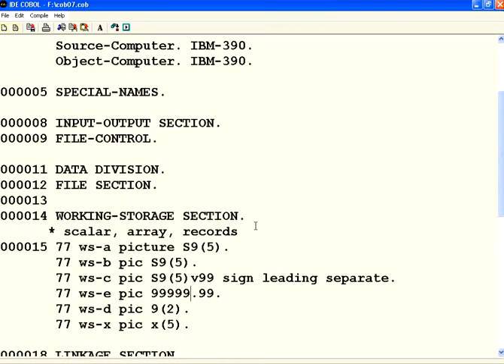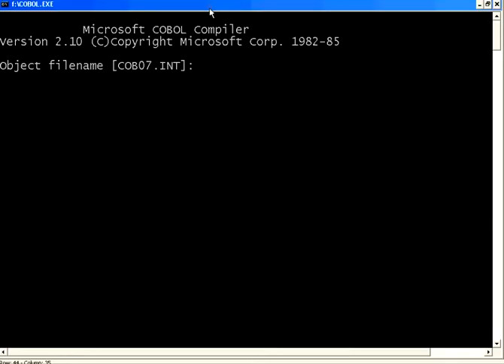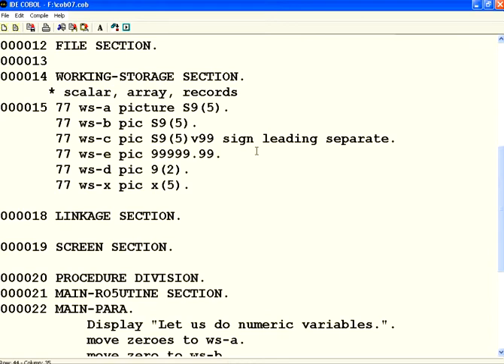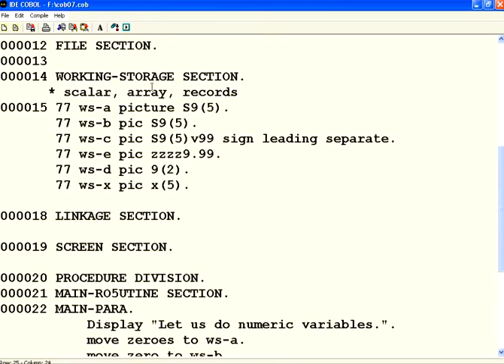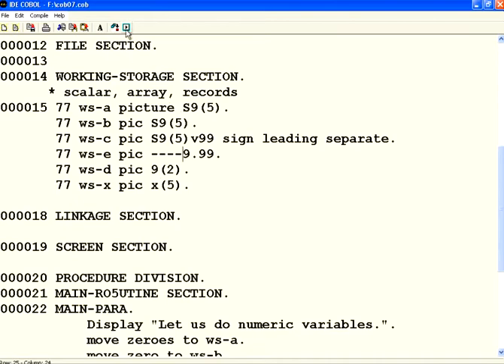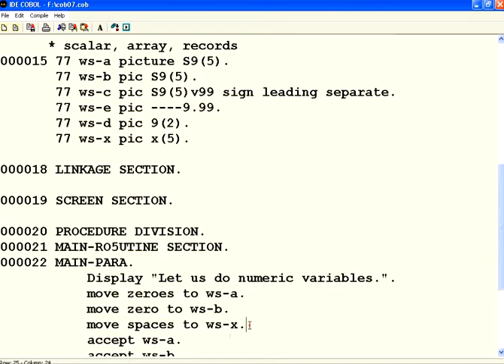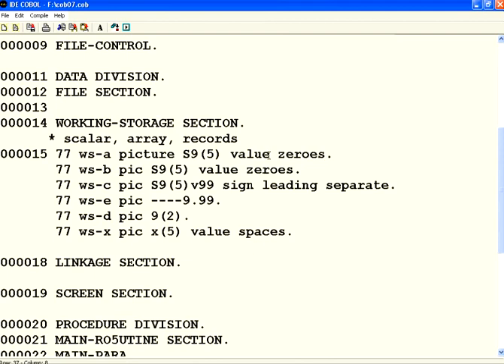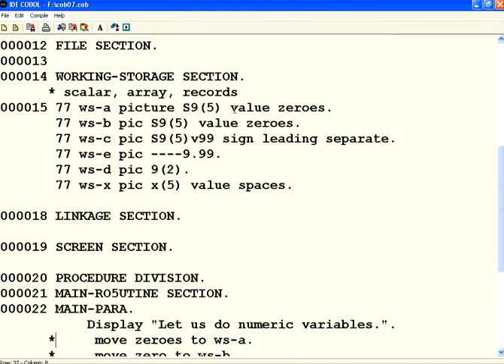COBOL 7 Zero suppression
Suppress leading zeroes using Z and - clauses, Value clause